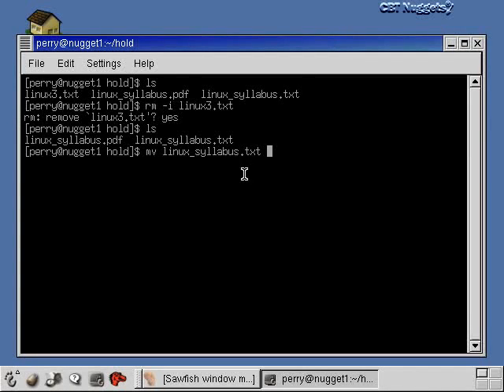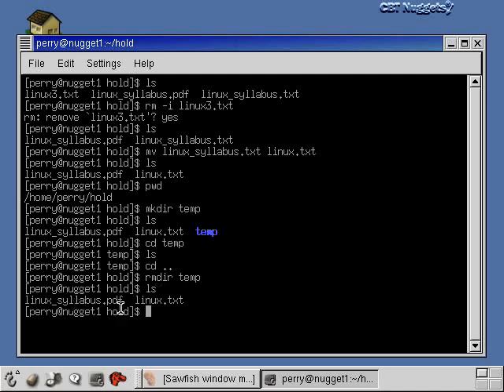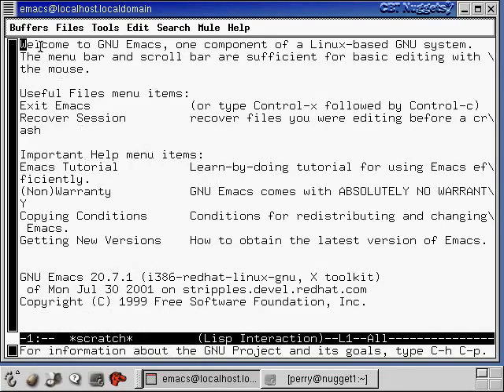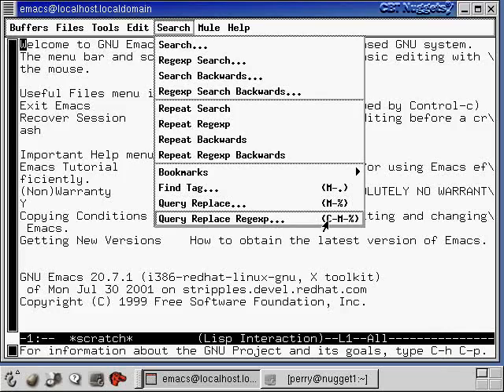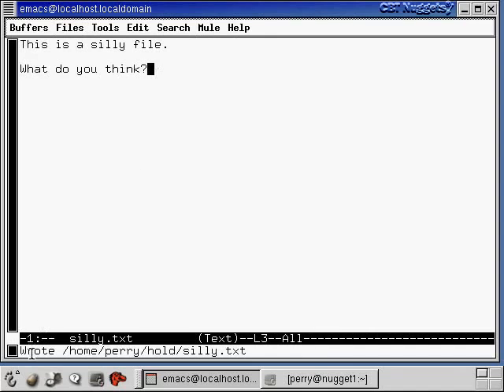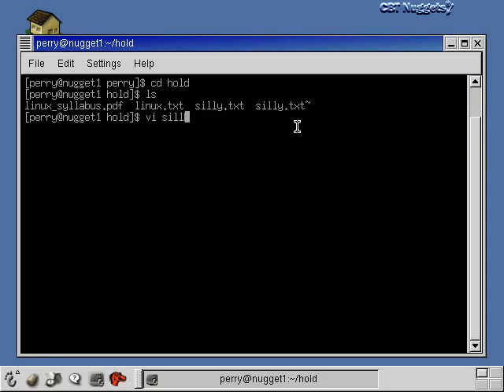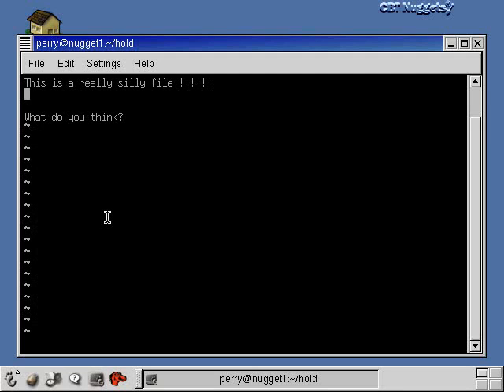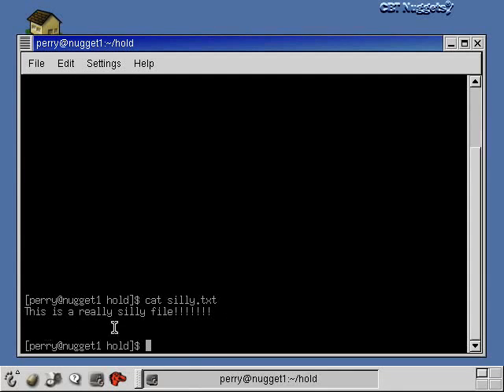Red Hat Linux For Beginner Part 1